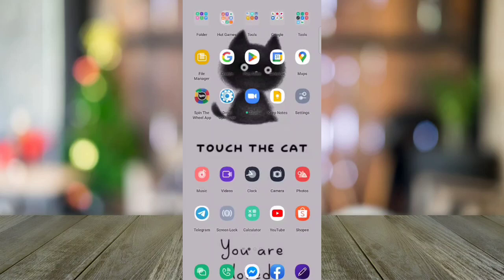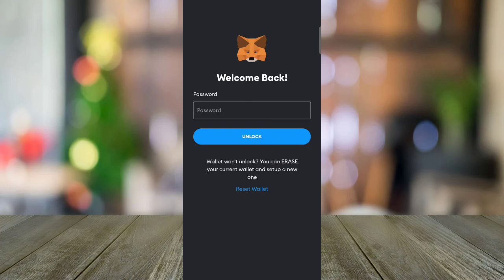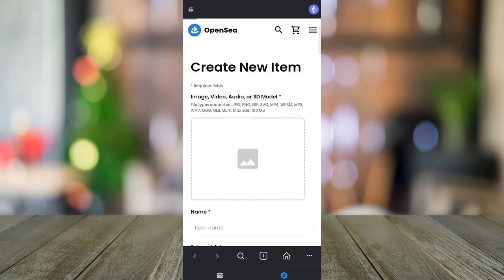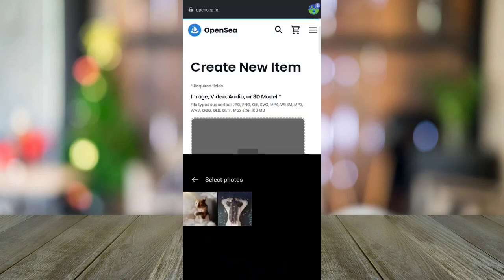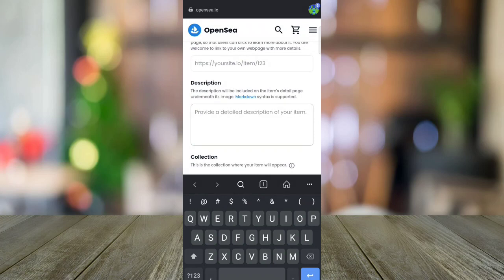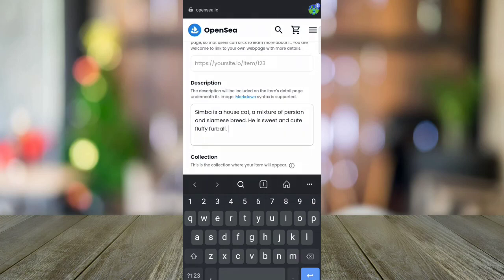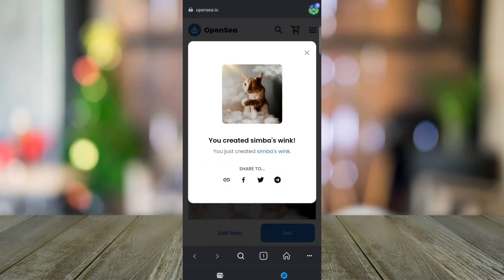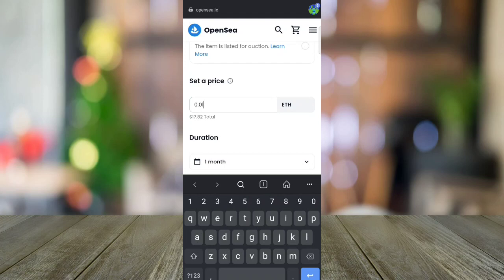How To Post On Opensea On Mobile | For Beginners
In this video I'll show you how to Post On Opensea On Mobile. The method is very simple and clearly described in the video. Follow all of the steps & you will know how to upload nft opensea on mobile.